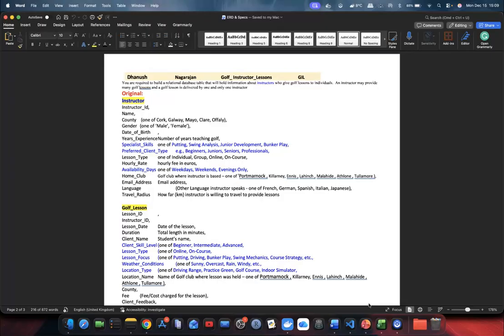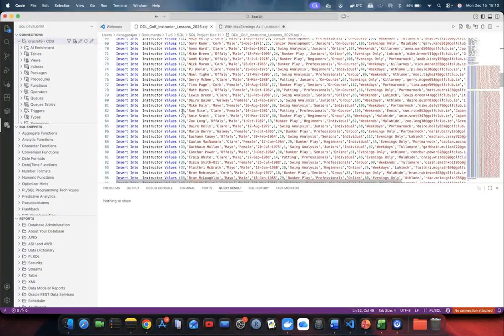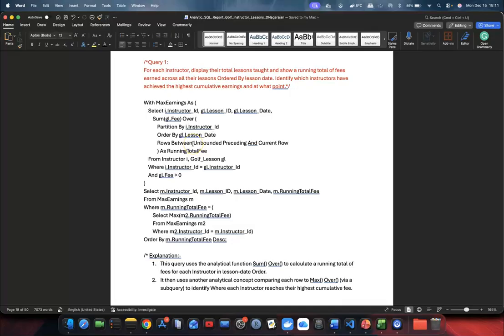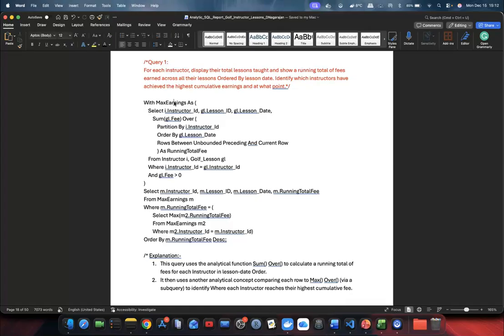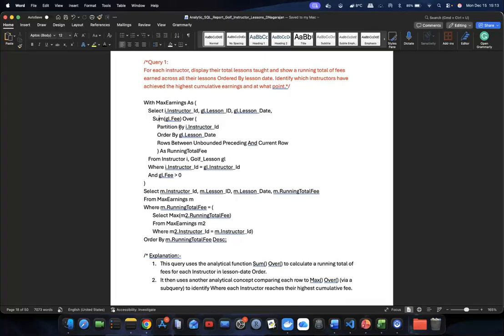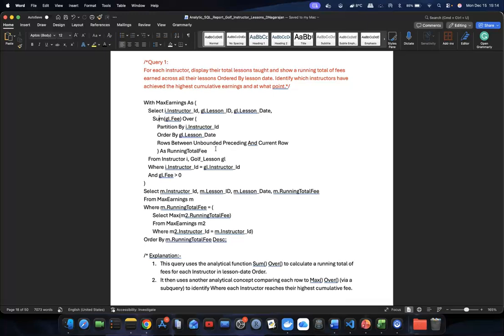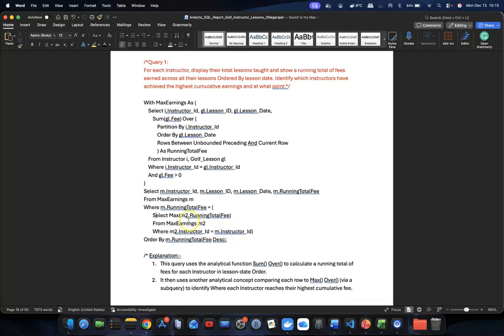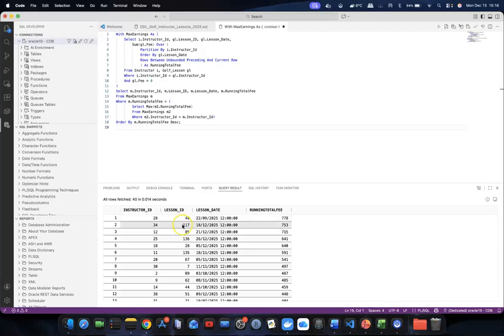Video1 Golf Instructor Lessons DNagarajan | Analytical Functions | SQL